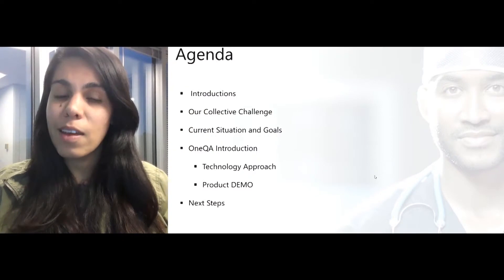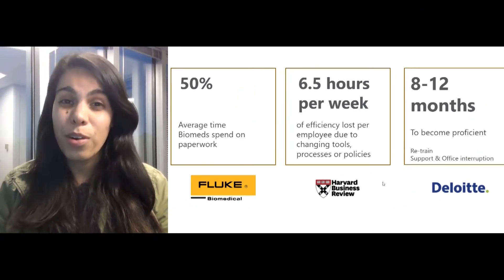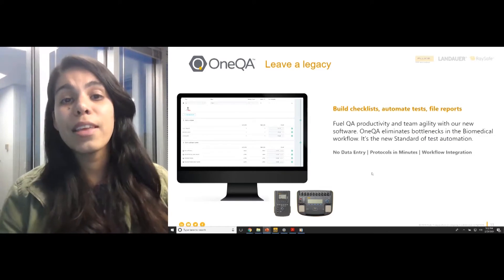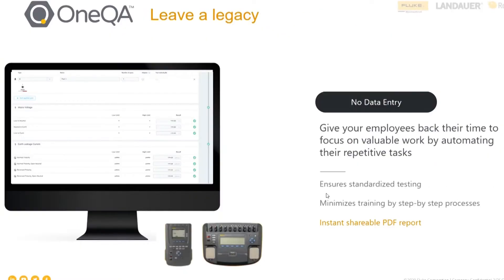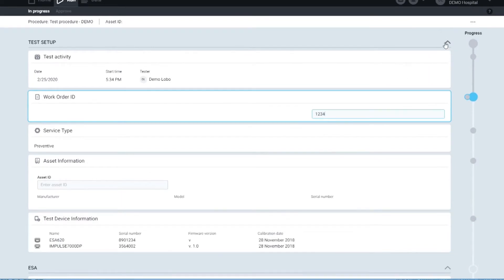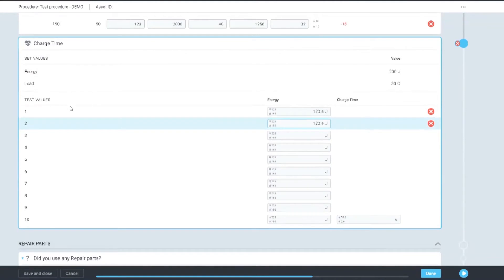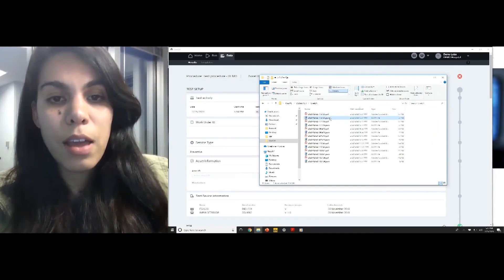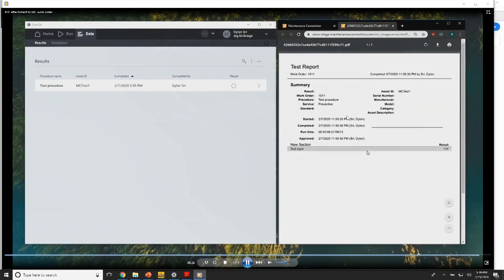Fluke Biomedical OneQA Demo Video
Watch our Fluke Biomedical Product Manager walk you through OneQA workflow automation software.

Fuel QA productivity and team agility. OneQA eliminates bottlenecks in the Biomedical workflow. It's the new Standard of test automation.